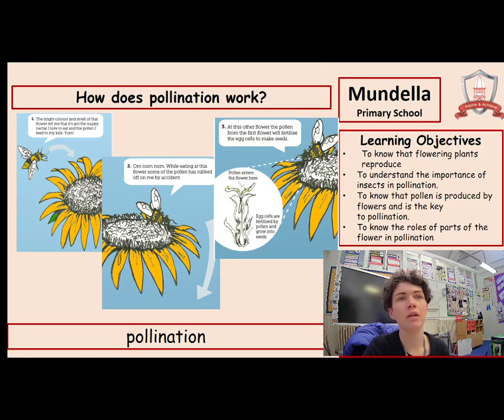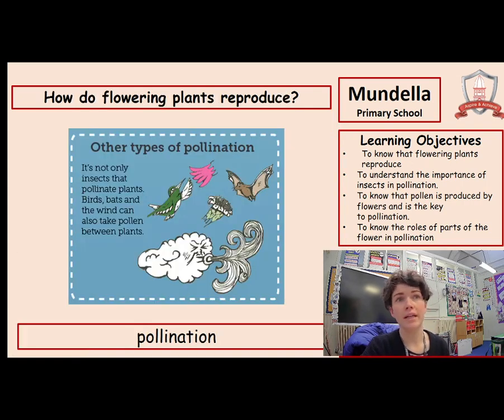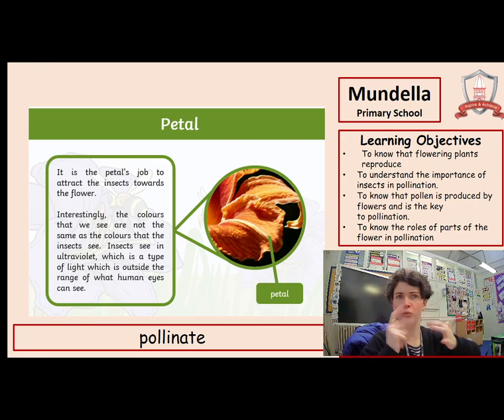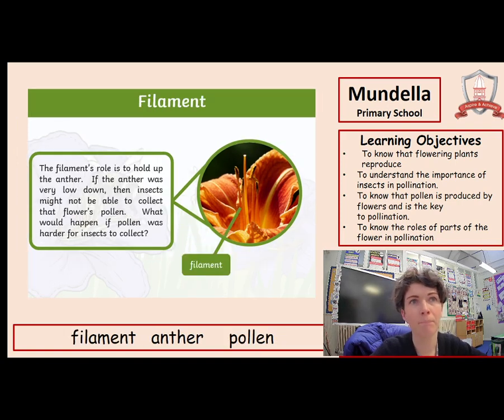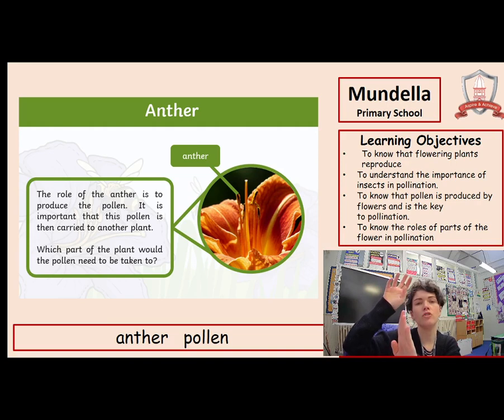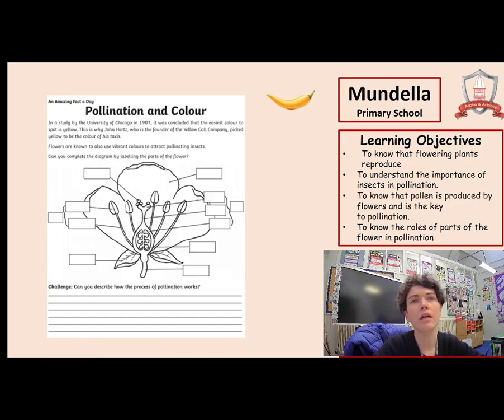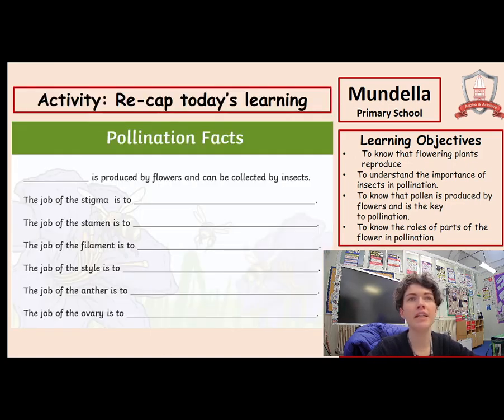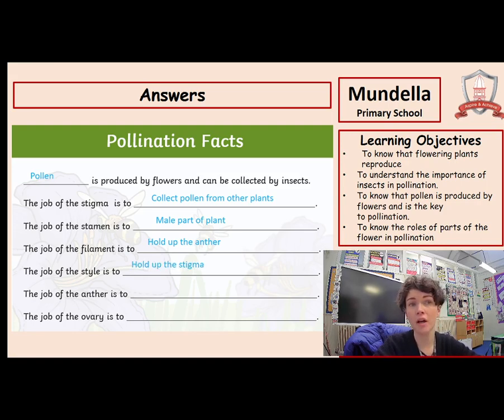Thursday 25th February Topic Year 5